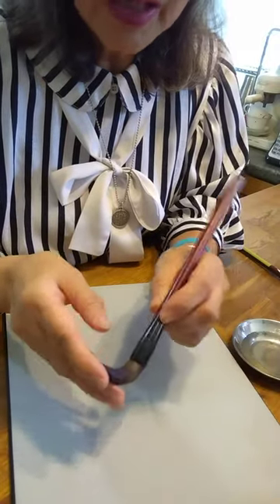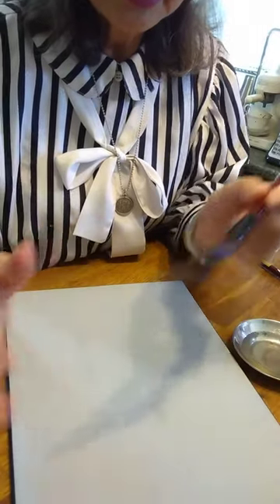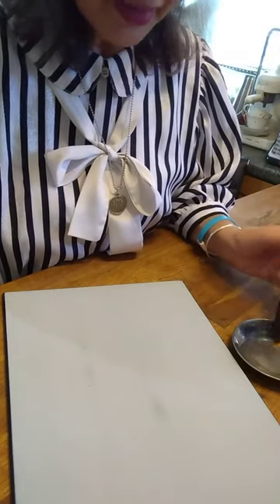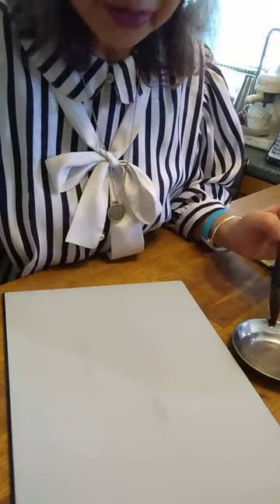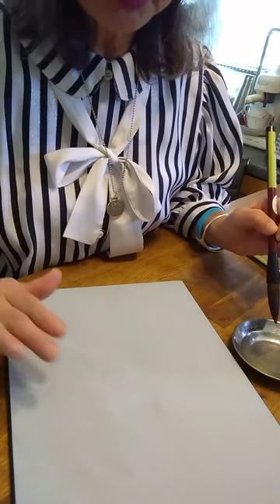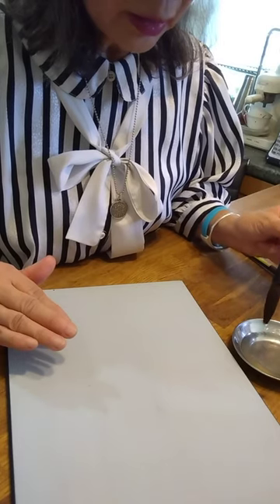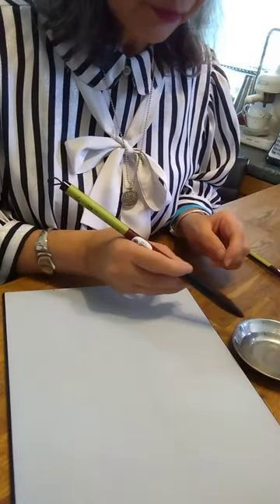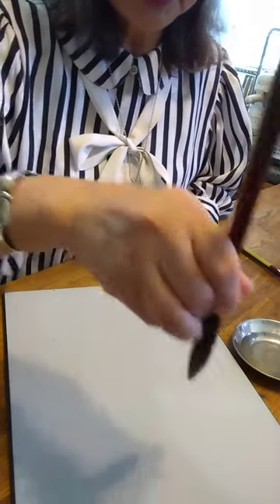Yoko's Art class@ykostidio(3)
Japanese Calligraphy Tutorial for Beginners